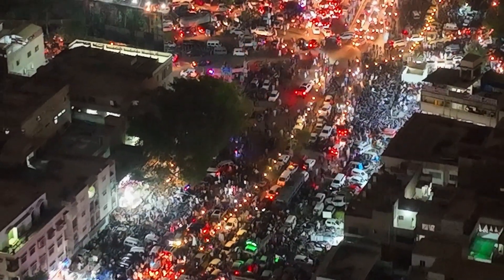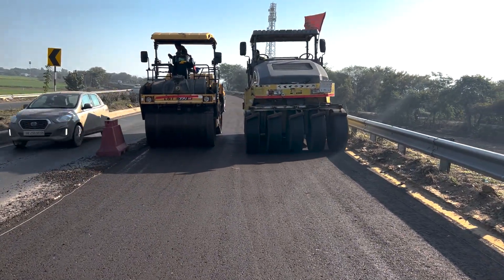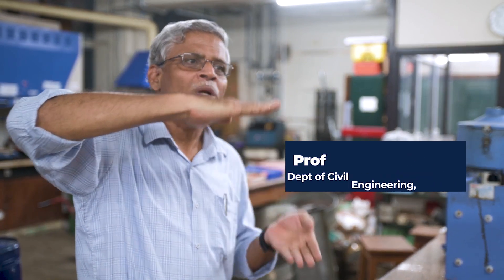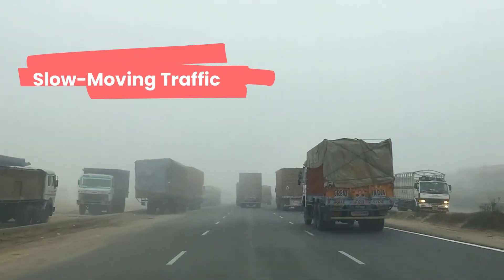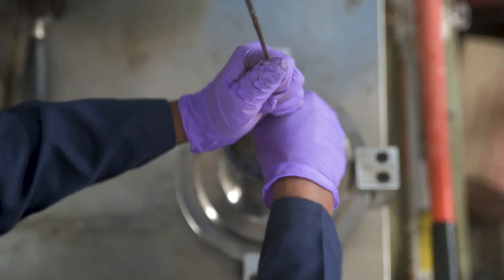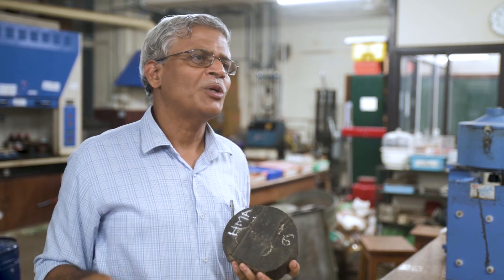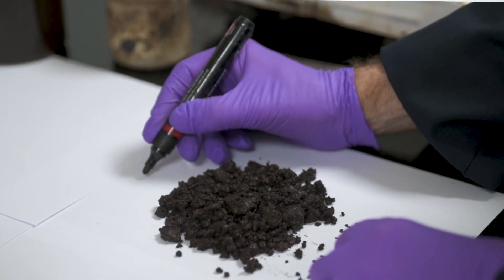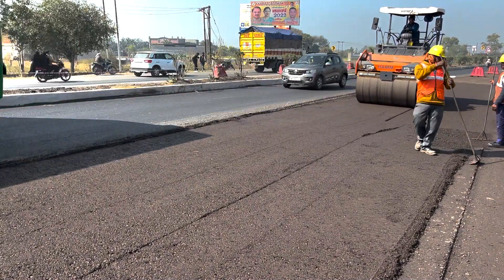Cube Highways | Bitumen Cold Recycling | Ghaziabad-Aligarh Expressway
Here is the fascinating story of how, for the first time, India is trying a new technology, "Bitumen Cold Recycling", which brings road construction and maintenance cost significantly down and make highways sustainable and eco-friendly.

Cube Highways is implementing this technology at the Ghaziabad-Aligarh section of NH-134 for more than 100 km in collaboration with IIT Madras and Ingevity Corporation.